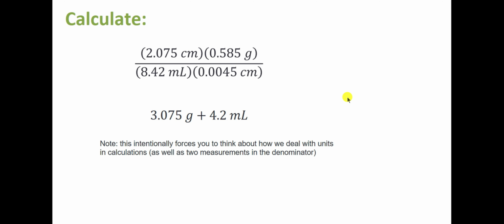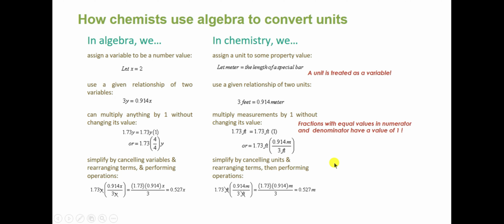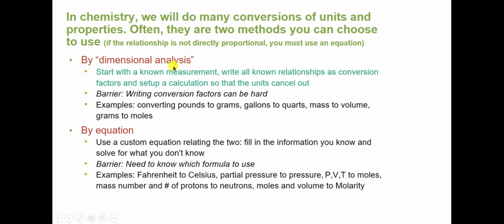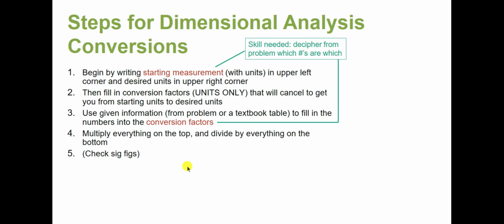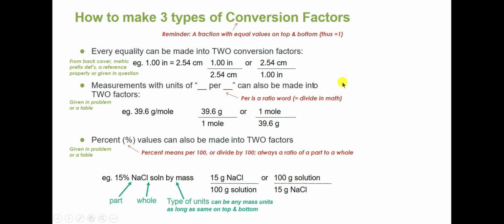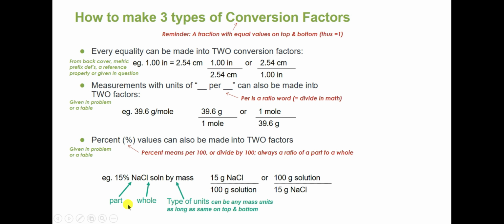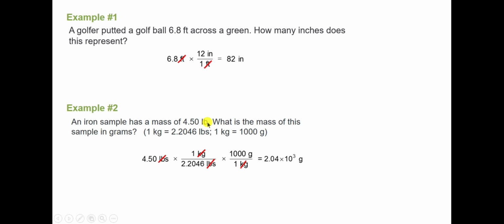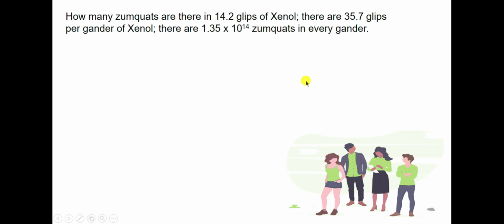Meas - DimAnal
Dimensional Analysis